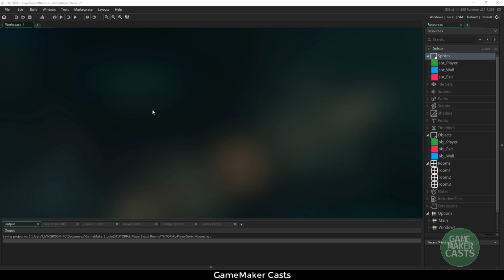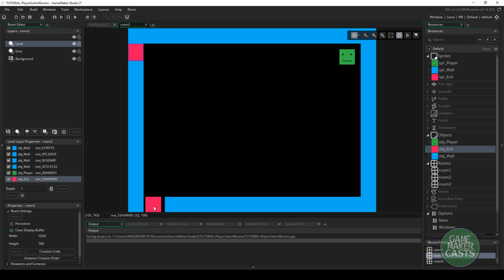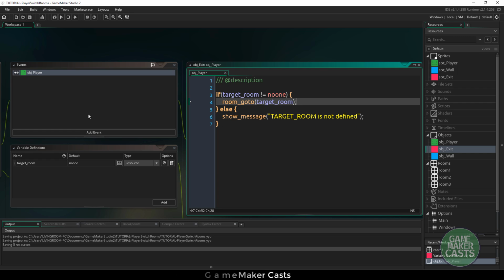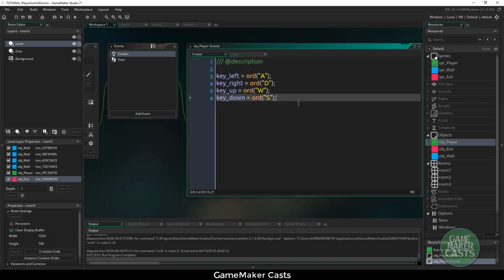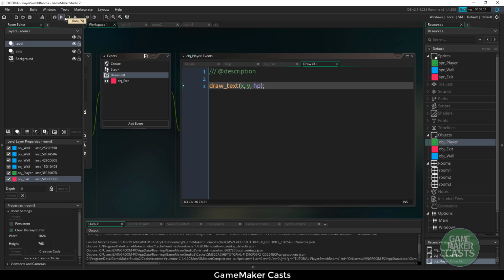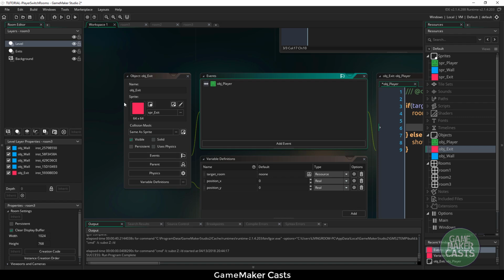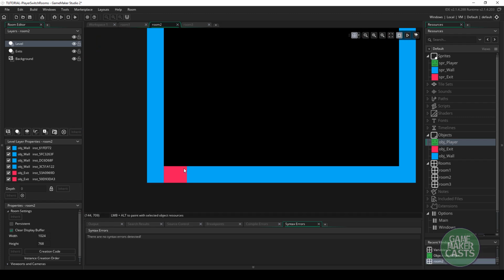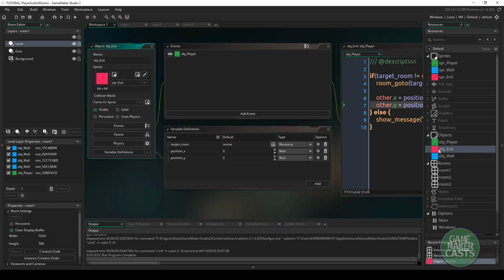Target Rooms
In this tutorial we look at how we can have our character exit a room and start off in another room. We will use the room editor to set up the room to teleport to, and the positions (in the end).